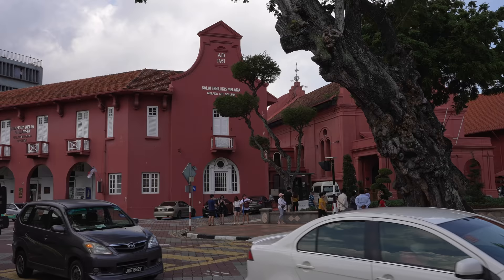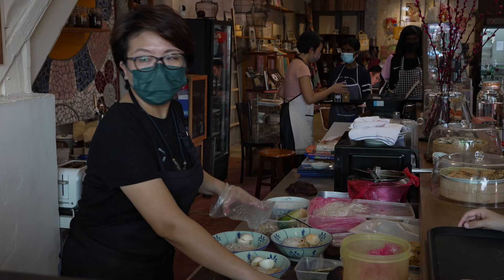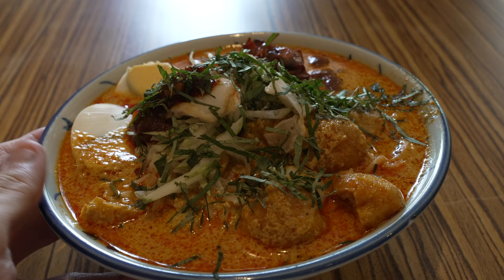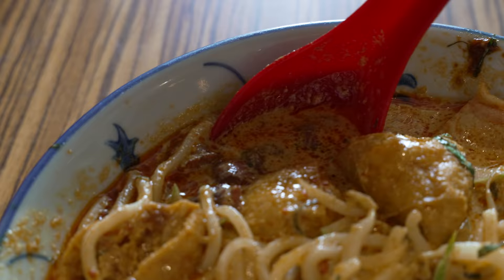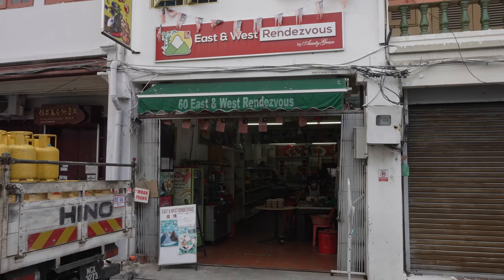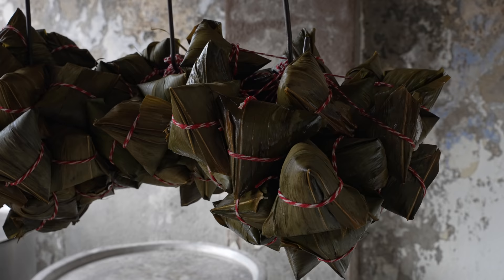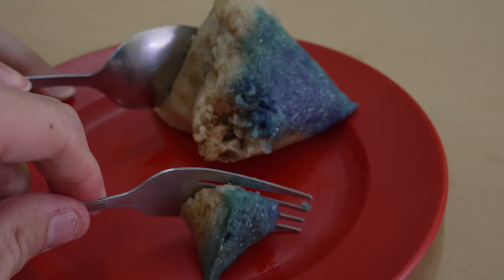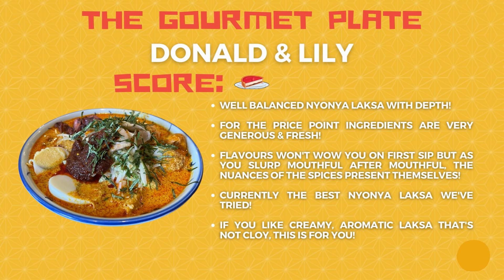🇲🇾 TRULY AMAZING NYONYA LAKSA in MELAKA! Nyonya Dumplings & BEST CENDOL!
Hello foodies, we're back! And this time we're in the historical city of Melaka where we drove for 2 hours from Kuala Lumpur to have some amazing Nyonya Laksa at a pop up stall in Bendahari Markets called Donald & Lily!
We also savoured some delicious Nyonya dumplings & found the best cendol we've had in Melaka at an unassuming shop called East & West Rendezvous!

Join us on our 4 Episode Melaka food hunt, starting with this episode! Watch till the end to see how we felt about these food spots!

Chapters:
00:00 Donald & Lily Nyonya Laksa
08:38 East & West Rendezvous Nyonya Dumplings & Cendol
14:02 Plating Time (Our thoughts & Score)

Locations:
Donald & Lily (Bendahari Markets)
Opening Hours: 10:30-17:30 (Only opens Friday & Saturday)
Lot 147, Jalan Bendahara, 75100 Melaka, Malaysia

East & West Rendezvous
Opening Hours: 9:30-17:30 (Closes Wednesday)
52, Lorong Hang Jebat, 75200 Melaka, Malaysia

Gourmet Plate Score Guide:
0   🍛 : Nothing noteworthy
0.5🍛 : High Quality Culinary! Recommended! (This is where we start getting excited!)
1   🍛 : High Quality Culinary with glimpses of genius! Highly Recommended!
2   🍛 : Sophisticated culinary inducing multiple mouthgasms!! Must Try!!
3   🍛 : Absolutely mind blowing culinary! Once in a lifetime!!!